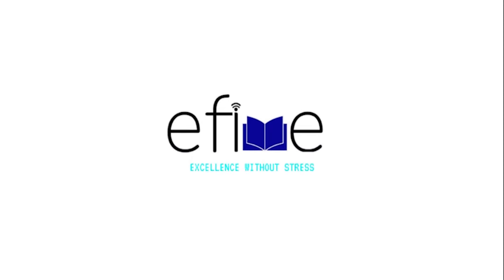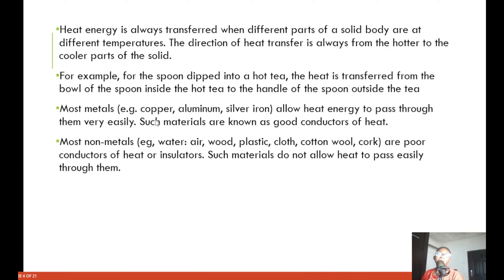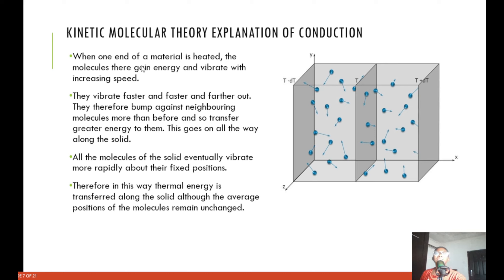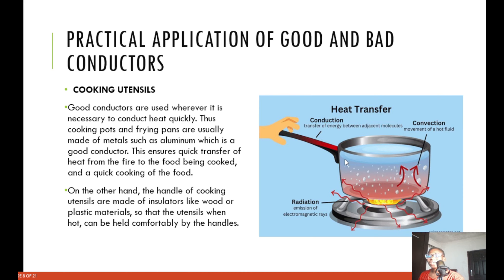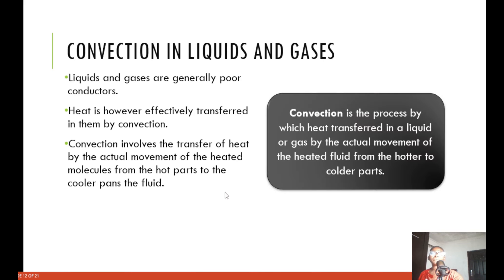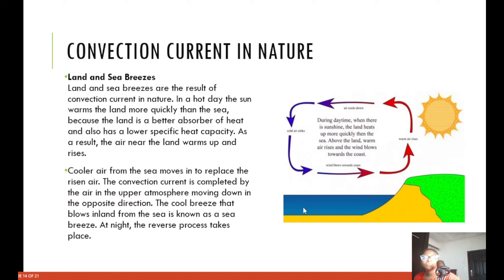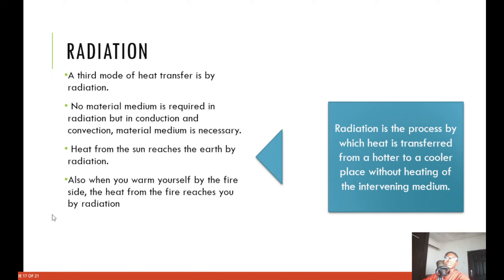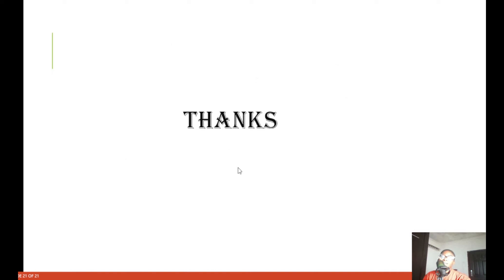EFIWE JAMB PHYSICS: Heat Transfer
Efiwe: Excellence without stress